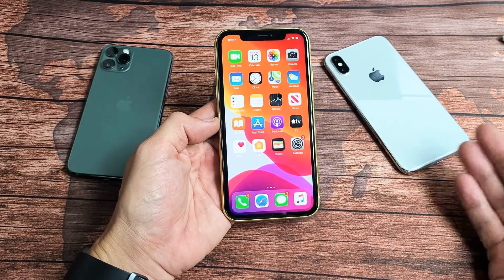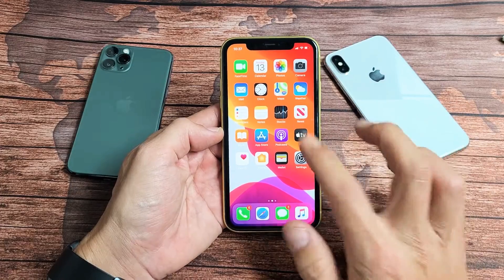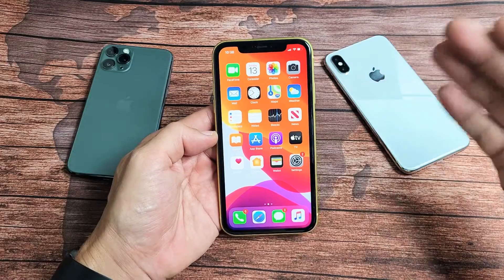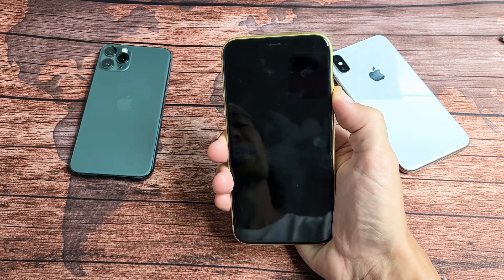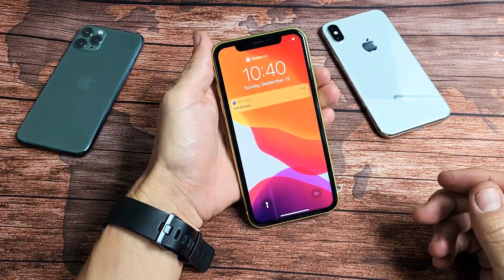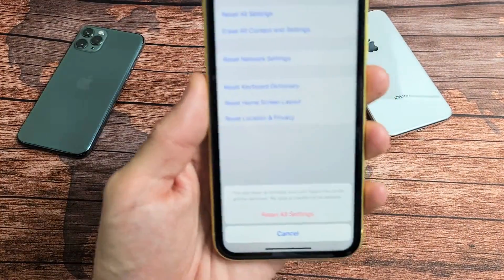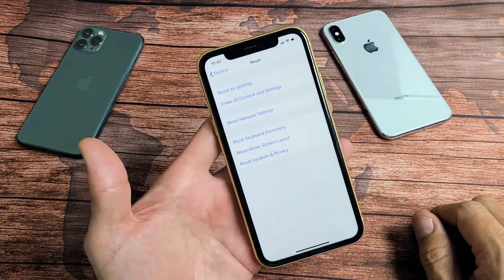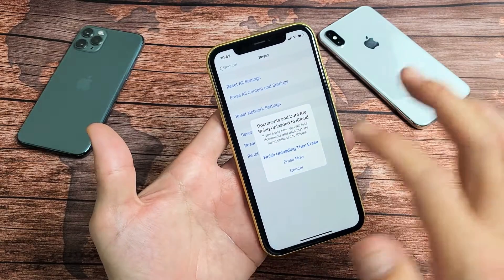iPhone X/XS/XR/11: Keeps Restarting Over and Over Randomly? FIXED!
Note: If this video did not help then you can try Tenorshare ReiBoot to repair your iPhone that keeps restarting.

If you are experienceing random reboots (not constant back to back restarting boot loop) on your iPhone X or above then i give you several easy fixes.

This will work on the iPhone X, iPhone XS, XS Max, iPhone XR, iPhone 11, 11 Pro, 11Pro Max, etc.